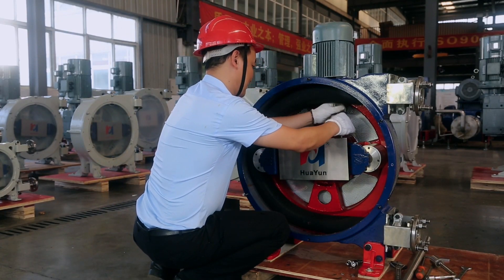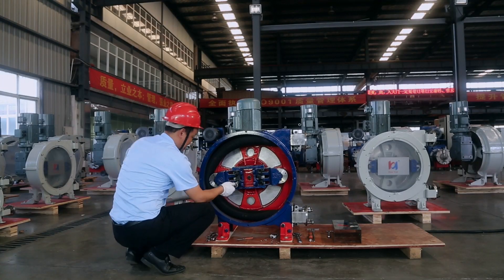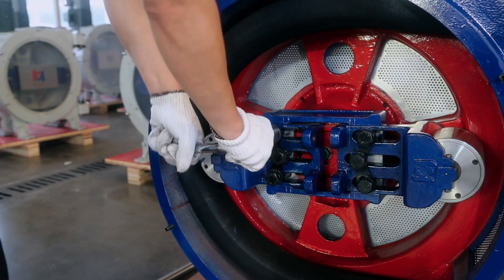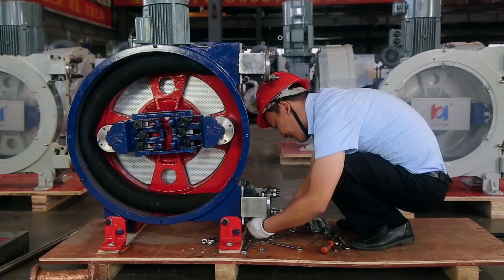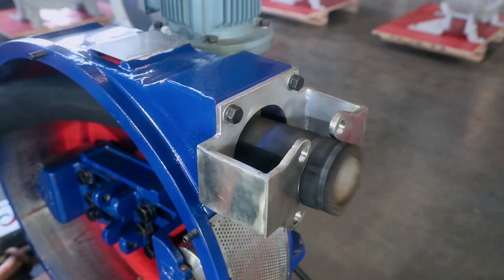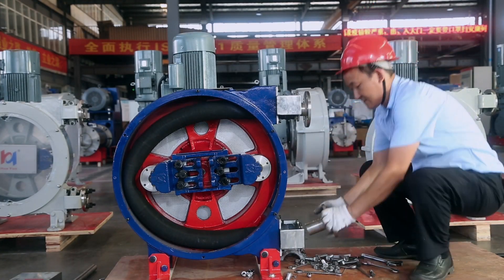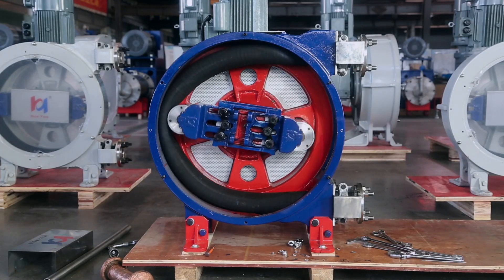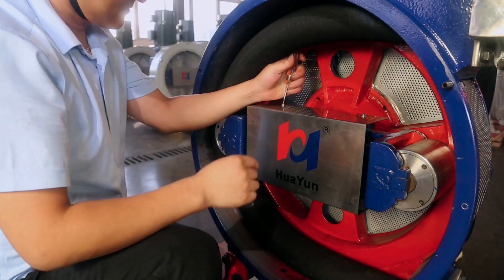Peristaltic Hose Pump|Huayun Industrial Hose Pump Z Pump Replacement Hose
The hose is a vulnerable part of the hose pump. In order to facilitate customers to use and maintain the hose pump quickly and accurately, Huayun Machinery Manufacturing Co., Ltd. specially produced a series of teaching videos about the installation, use and maintenance of the hose pump. This video is Huayun Hose Pump Z-type Pump Hose Replacement Operation Method Teaching Demonstration

timeline:
0:00Remove the pump cover
0:16 Remove the rotor guard
0:31 Loosen the roller support arm
0:47 Remove hose fasteners and flanges
01:04 Dismantling the old hose
01:14 Install new hose
01:27 Mounting flanges and fasteners
01:45 Adjusting the pressure value and tightening the roller support arm
01:58 Install the rotor guard and pump cover

If you want to find videos related to Huayun brand and peristaltic hose pump.